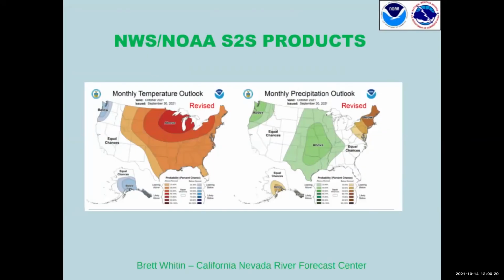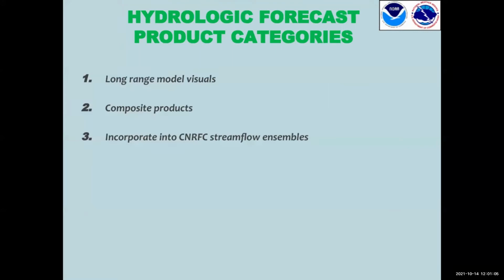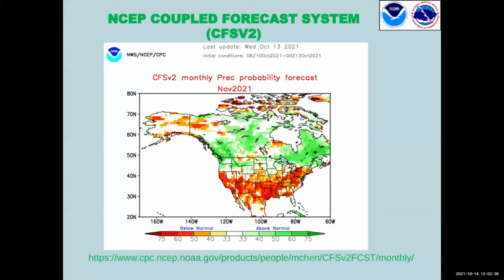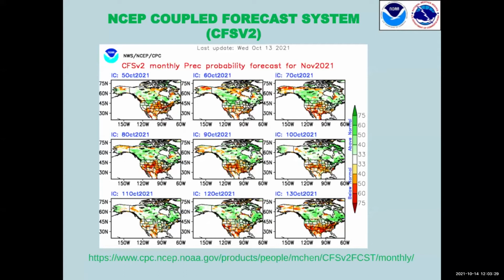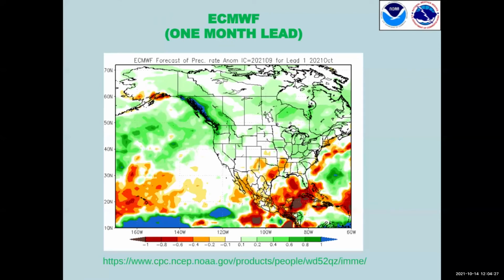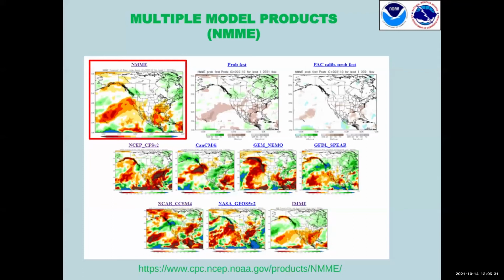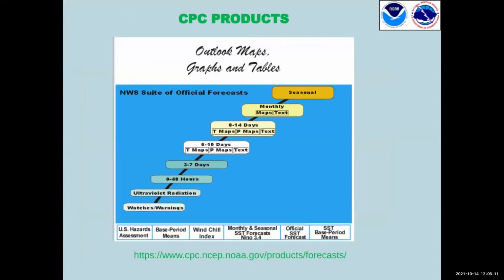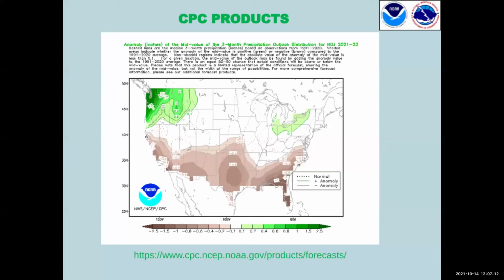Session 2fb. NOAA Climate Outlook Products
Yuba-Feather FIRO Decision Support Tools Symposium held on 12 and 14 October 2021.

Day 1 focused on real-time reservoir operations decision support tools.
Day 2 focused on forecasting tools and other situational awareness tools.

In this video, Brett Whitin of the California Nevada River Forecast Center shares a variety of sub-seasonal to seasonal products available from the CNRFC.